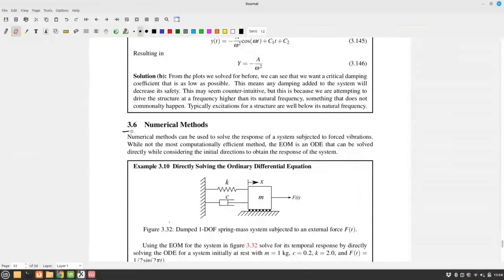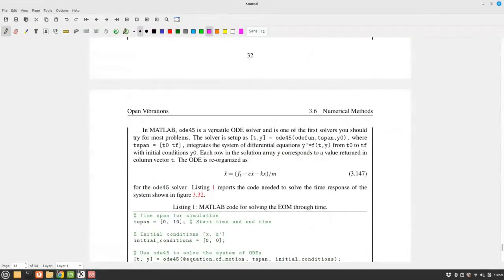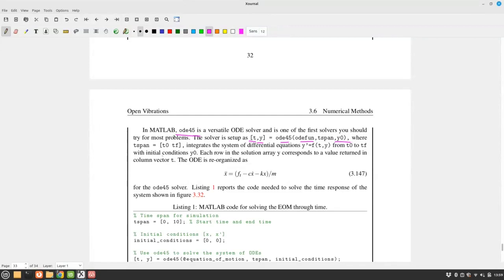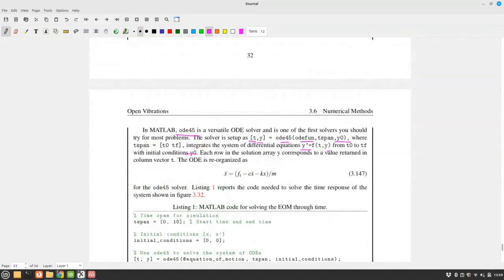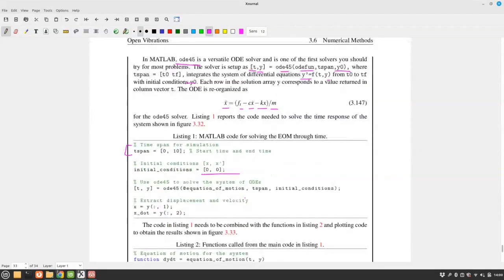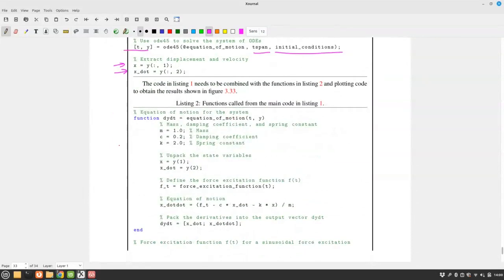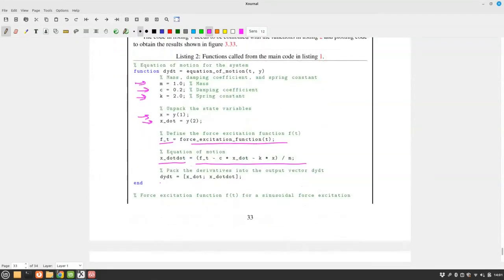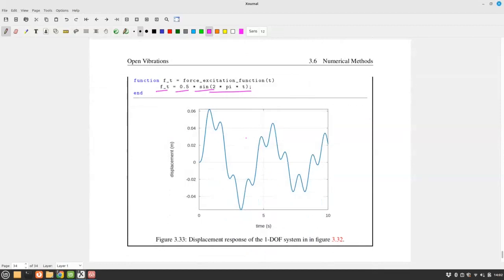Vibration Lecture #61 - Section 3.6 - Numerical Methods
Vibration Lecture #61 - Section 3.6 - Numerical Methods - from the text "Vibration Mechanics: A Practical Introduction for Mechanical, Civil, and Aerospace Engineers". A lecture delivered by Austin Downey.